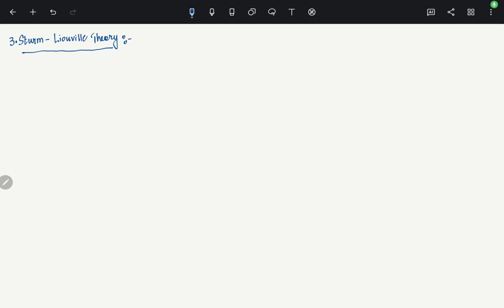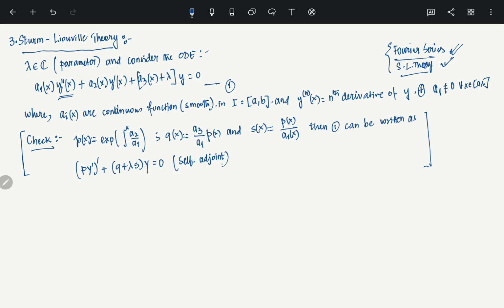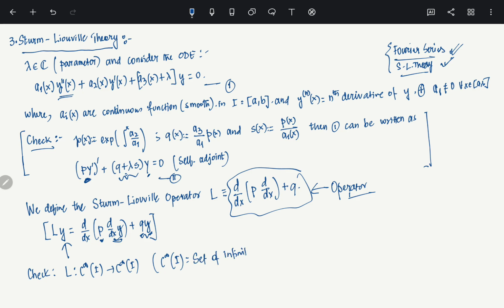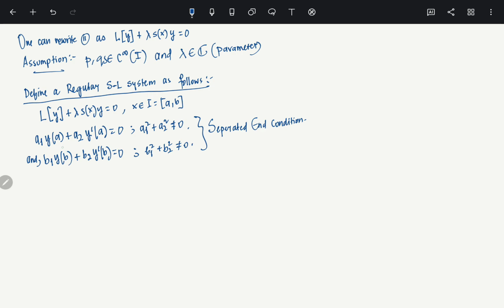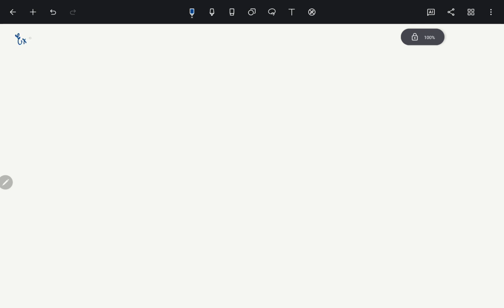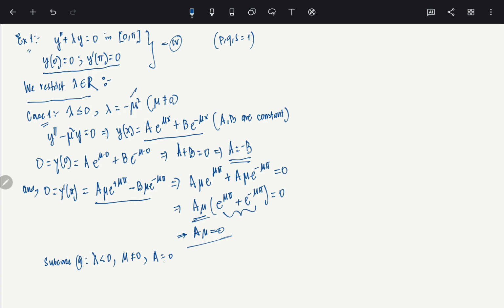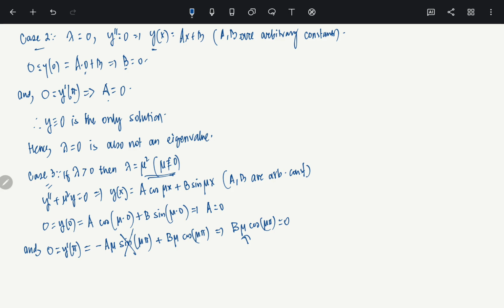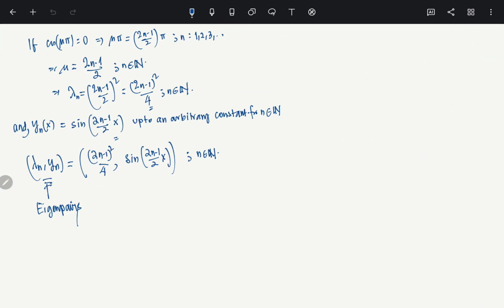23 June 2025